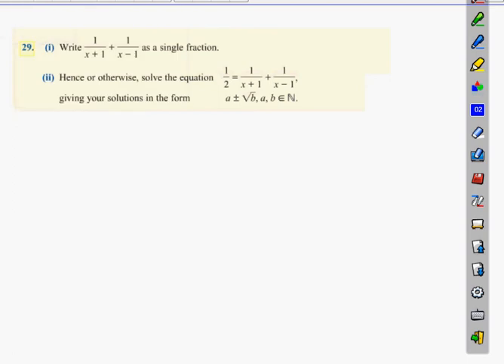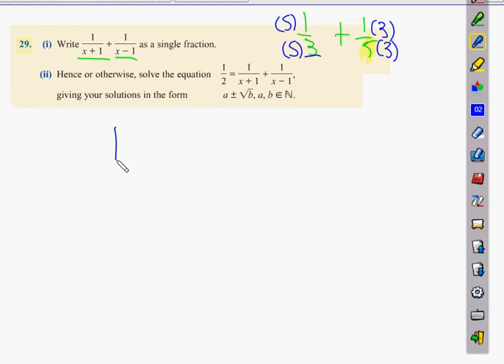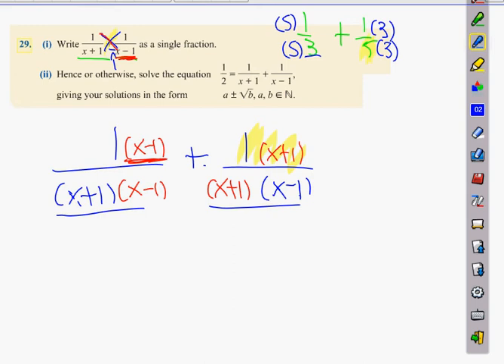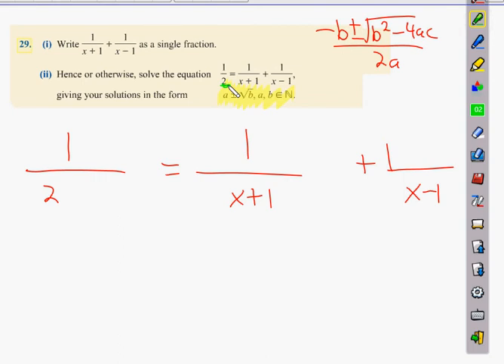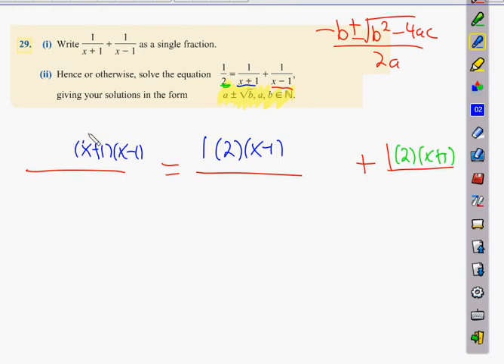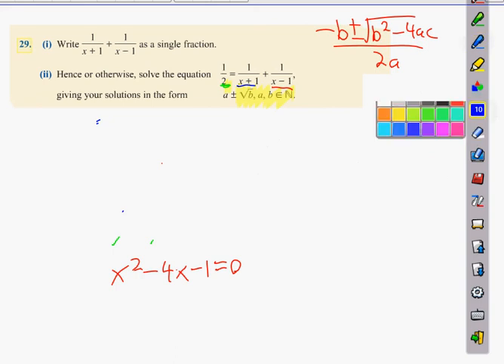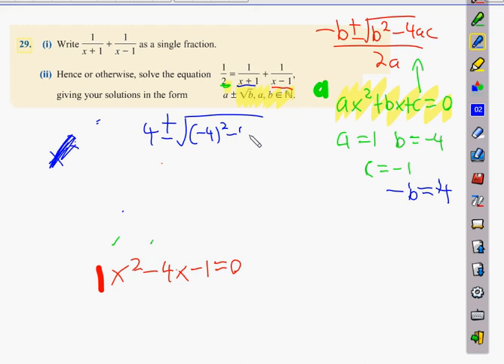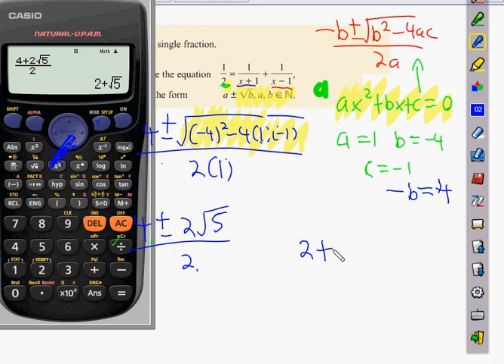5ord 1 9 q29